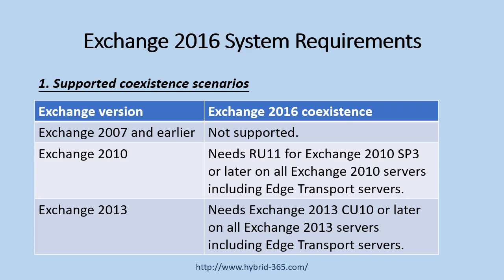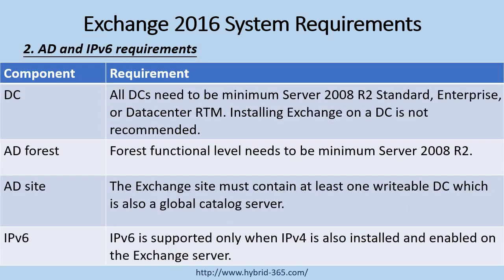Exchange 2016 Requirements - In Short Technical Details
Exchange 2019 requirement details in less than than 4 minutes.